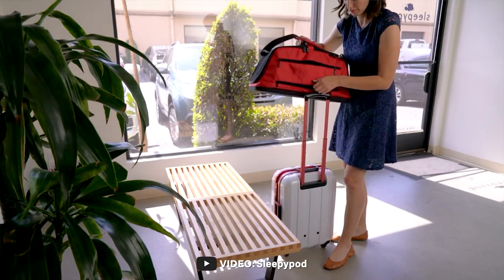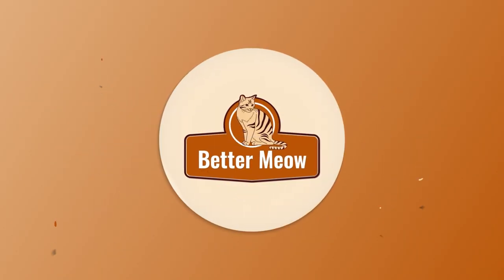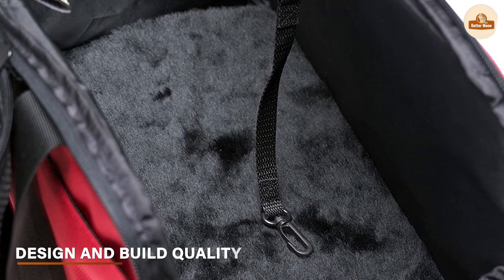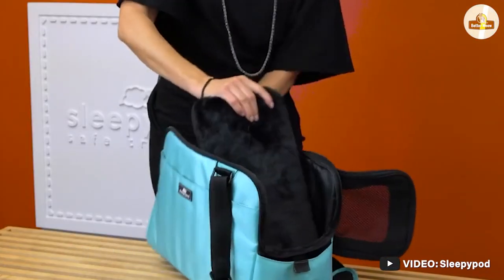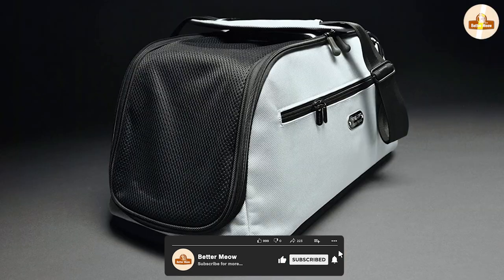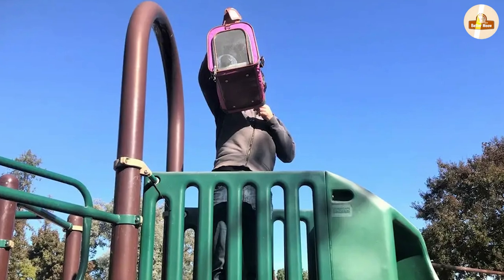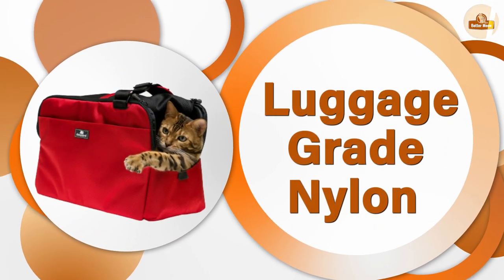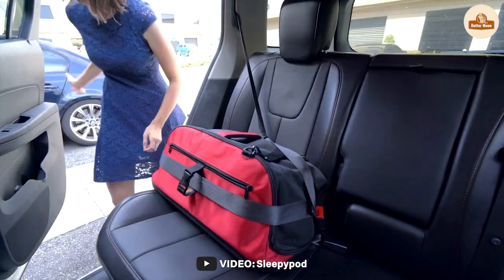Sleepypod Cat Carrier Review: A Cozy Haven for Your Feline Travel Companion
Welcome to our in-depth review of the Sleepypod Cat Carrier, a haven of comfort and safety for your feline travel companion. In this video, we take a close look at the features that make the Sleepypod Cat Carrier a top choice among cat owners.

Join us as we explore the carrier's design, construction, and functionality. Discover how Sleepypod prioritizes your cat's well-being, providing a secure and cozy space for them during travel. From its spacious interior to its ventilation options, we'll discuss how the carrier ensures your cat remains comfortable throughout the journey.

We'll also delve into the carrier's safety features, including its crash-tested design, giving you peace of mind knowing your cat is protected in any unforeseen circumstances. Learn about the attention to detail that Sleepypod puts into ensuring the highest standards of safety for your furry friend.

Throughout the video, we'll share our personal experiences and insights gained from using the Sleepypod Cat Carrier with our own cats. We'll provide an honest assessment of its pros and cons, so you can make an informed decision when choosing a carrier for your beloved cat.

If you're a cat owner looking for a reliable and stylish carrier, this Sleepypod Cat Carrier review is a must-watch. Join us as we dive into the details and showcase why Sleepypod is trusted by pet owners worldwide.